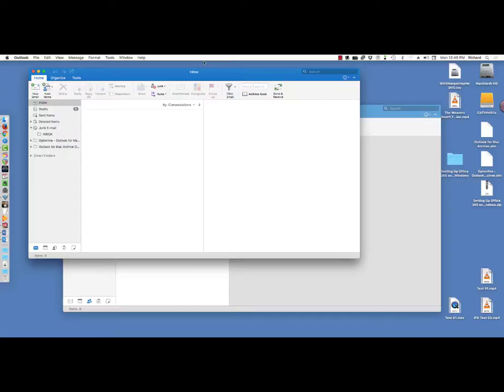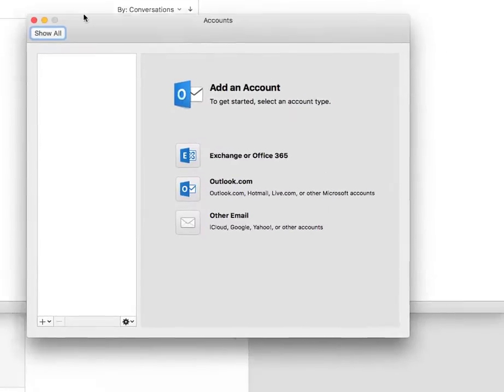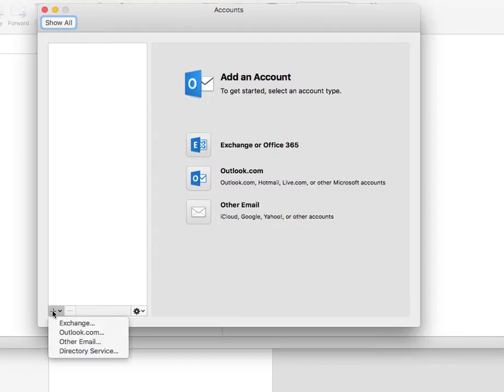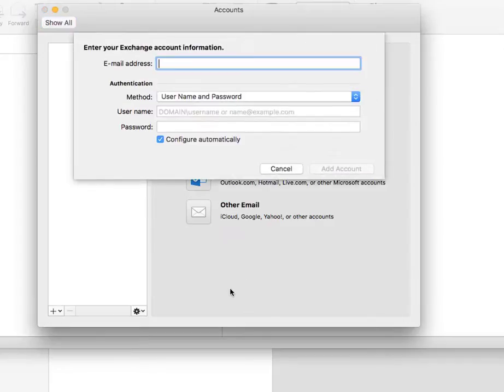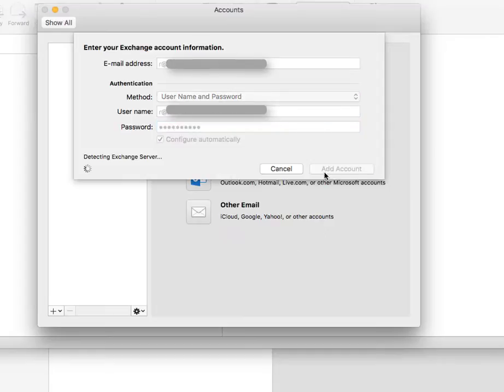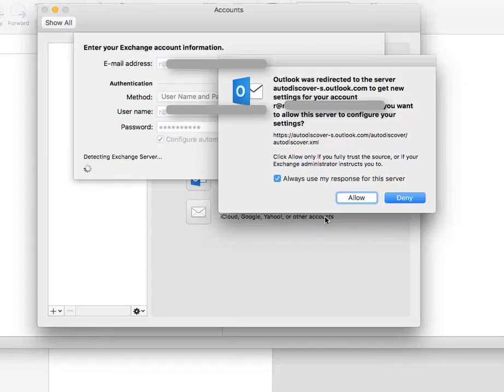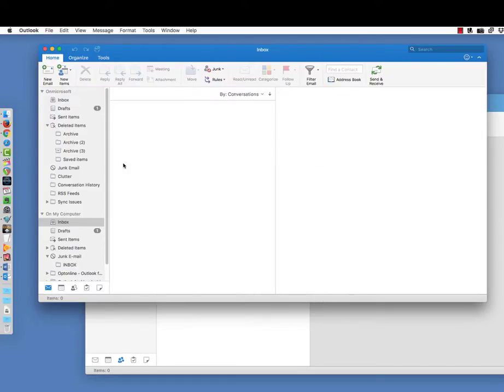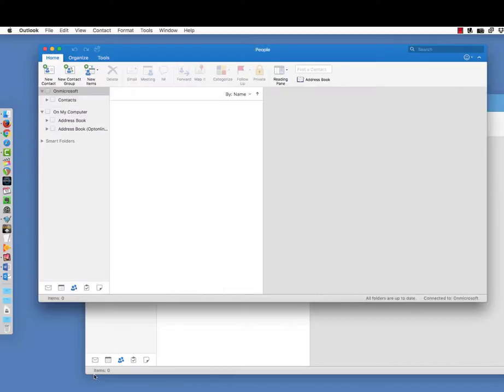Setting Up Office 365 on Outlook 2016 or 2011 Mac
How to connect your Office 365 email account to Outlook 2016 or Outlook 2011 on a Mac computer.